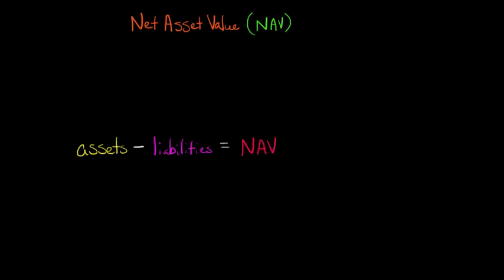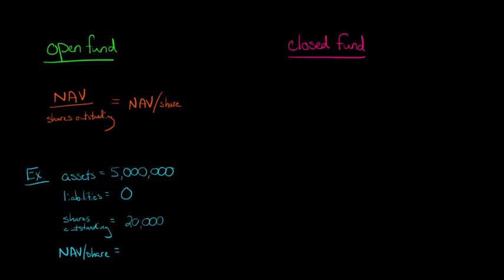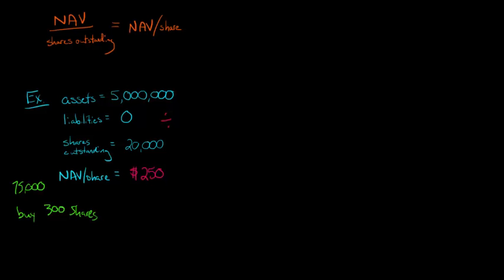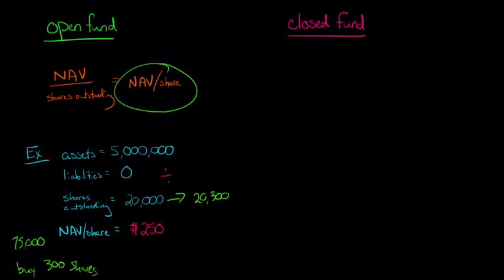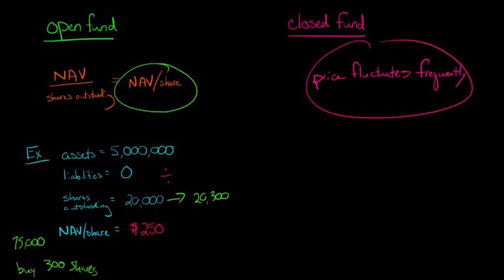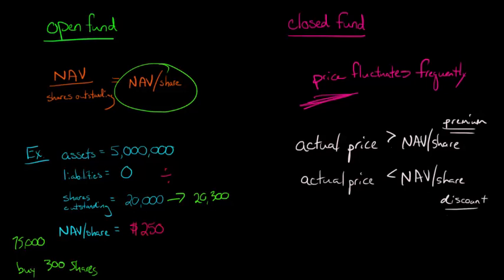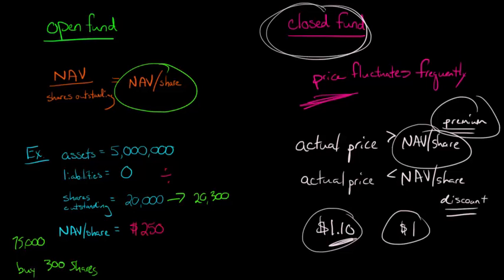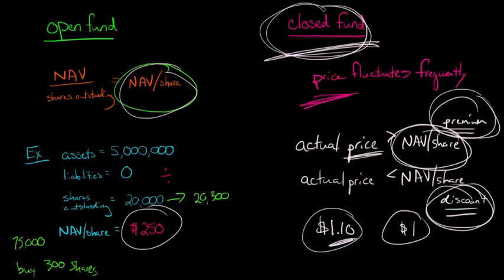Net Asset Value of a Mutual Fund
This video explains how to calculate the Net Asset Value and Net Asset Value per share of a mutual fund.  The video also discusses how and why the NAV per share often differs significantly from the market price of closed-end funds, whereas the NAV per share is the price paid to purchase shares in an open-end fund.
ACCESS INDEX OF VIDEOS
CONNECT WITH EDSPIRA
CONNECT WITH MICHAEL
ABOUT EDSPIRA AND ITS CREATOR